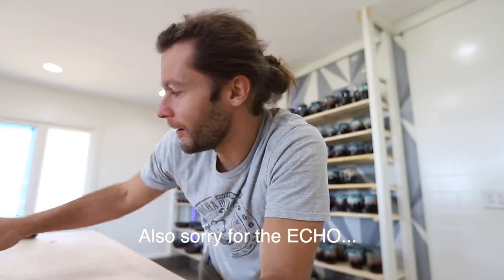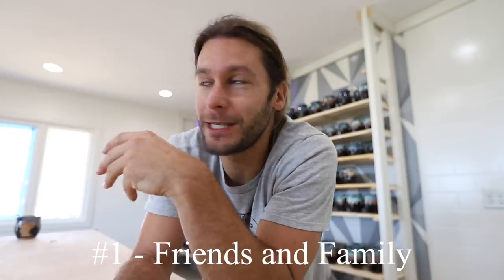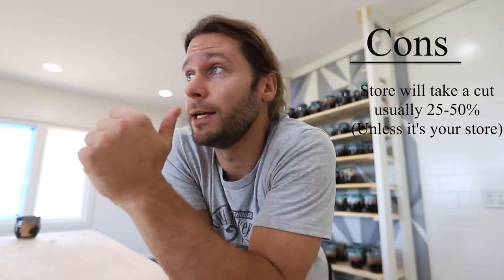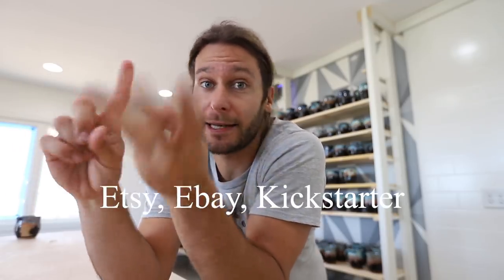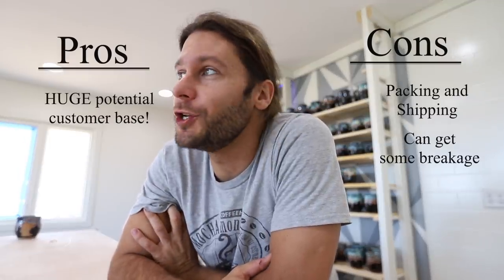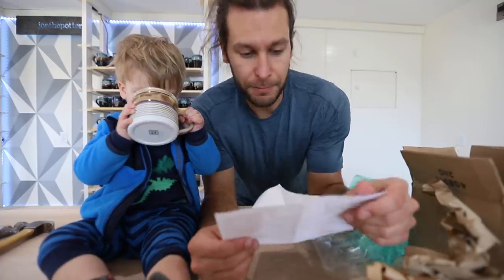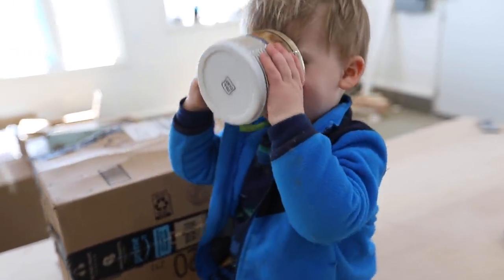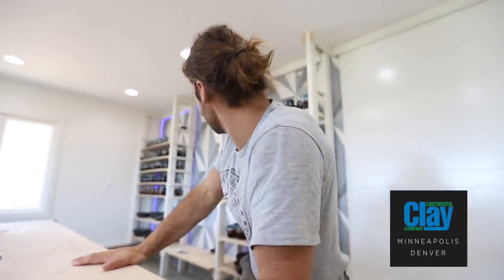5 ways to SELL your ART!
We have talked a lot about how to make pottery but in this video we talk about how to SELL it!  Everything from your friends and family, to arts and craft shows, to retail, to galleries, and of course ONLINE Etsy, websites, etc.

This is a great beginners guide to start thinking about how you are going to sell all those awesome pots you have been making!

Jonthepotter
115 South Olive St.